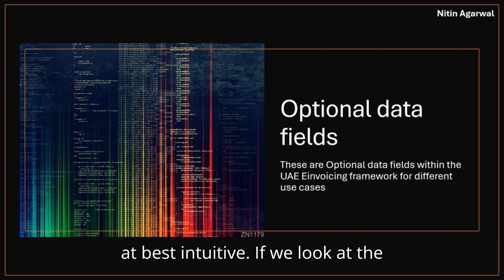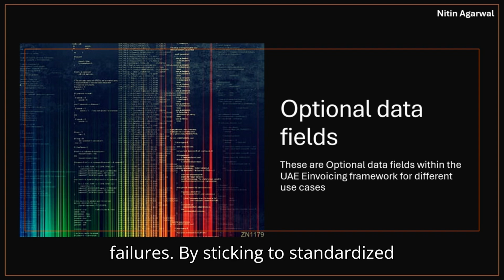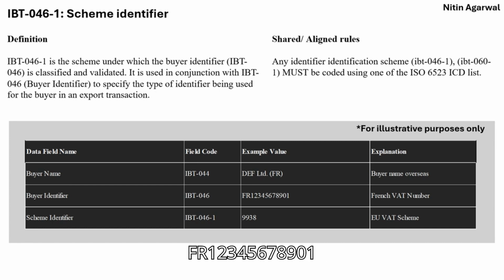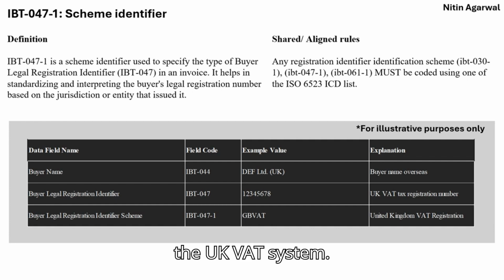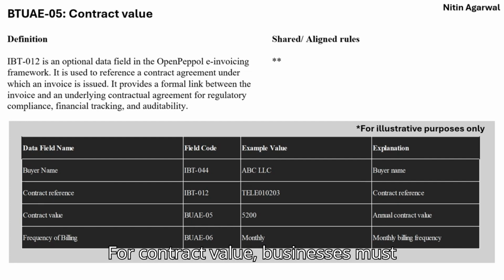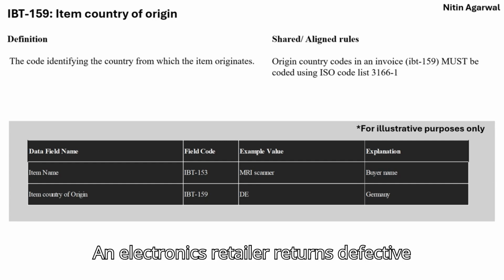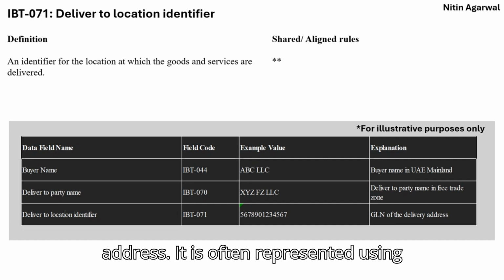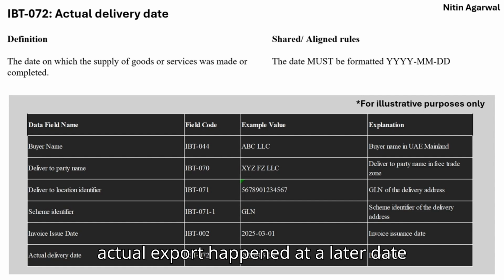UAE OpenPeppol EInvoicing Optional Data Fields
UAE Open Peppol E-Invoicing: A Complete Guide to Optional Data Fields

Unlock the Power of UAE E-Invoicing with Open Peppol!
In this video, we dive deep into the UAE E-Invoicing Data Dictionary, focusing on optional data fields and their role in ensuring Peppol-compliant e-invoicing. Learn how standardized data fields enhance cross-border interoperability, VAT compliance, and seamless invoice processing.

Key Topics Covered:
🔹 Why Optional Data Fields Matter in Peppol-based UAE E-Invoicing
🔹 Buyer Identifiers (IBT-046, IBT-046-1, IBT-047, IBT-047-1) – Avoiding errors in international transactions
🔹 Contract References (IBT-012, BTUAE-05, BTUAE-06) – Billing frequency and tracking agreements
🔹 Country of Origin (IBT-159) – Essential for customs and international trade compliance
🔹 Delivery Details (IBT-070, IBT-071, IBT-071-1) – Accurate logistics and tax tracking

✅ Decode UAE’s E-Invoicing System with real-world examples
✅ Stay Compliant with the latest Peppol and E-invoicing guidelines
✅ Simplify Cross-Border Transactions with structured data fields

Businesses operating in the UAE looking to comply with FTA e-invoicing regulations
Finance, Tax & Accounting Professionals handling Peppol-based invoices
ERP & Accounting Software Providers integrating UAE e-invoicing standards